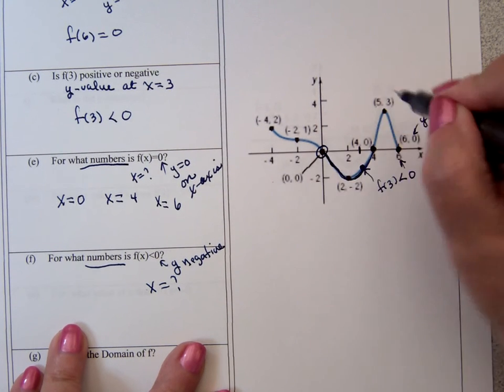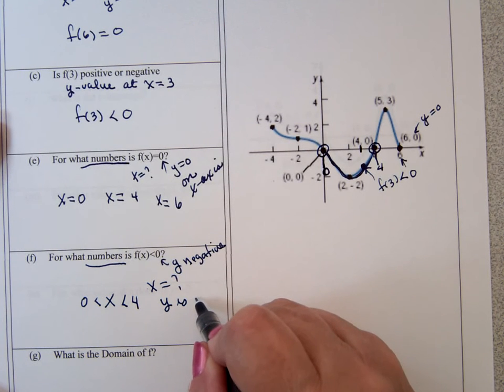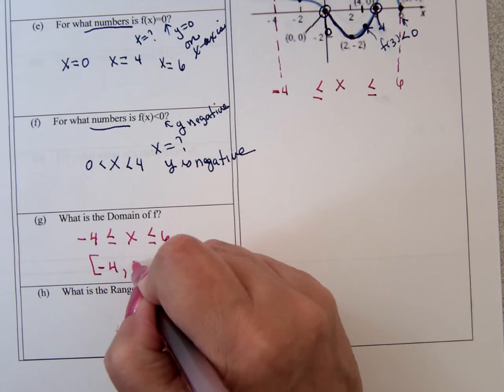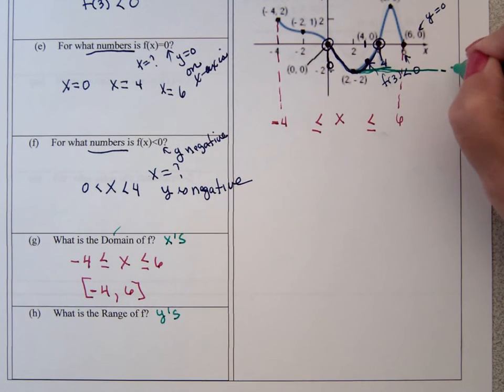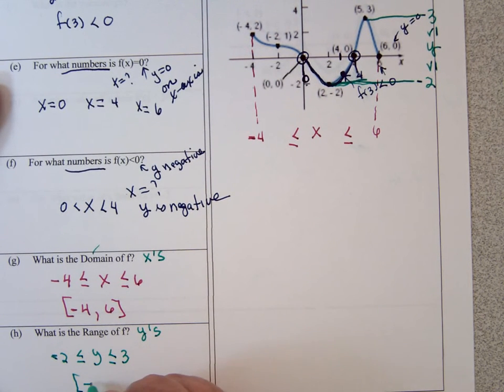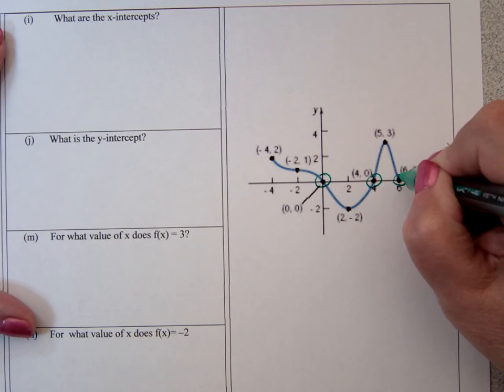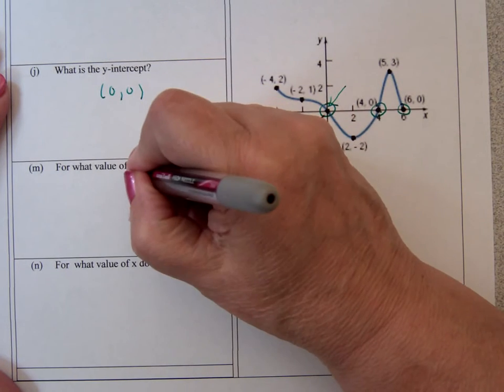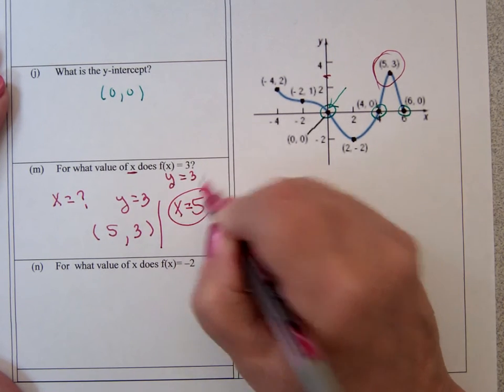150 1 2 page 10